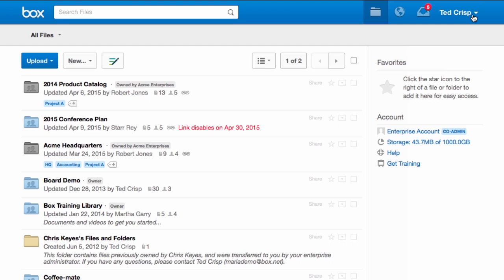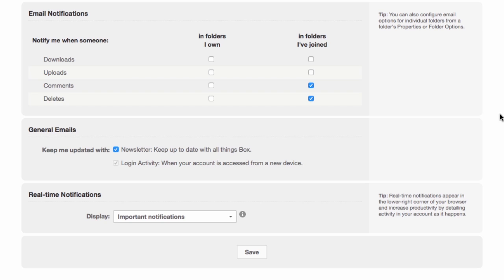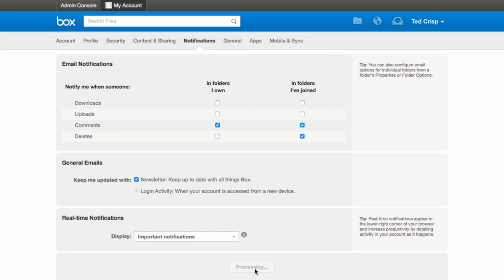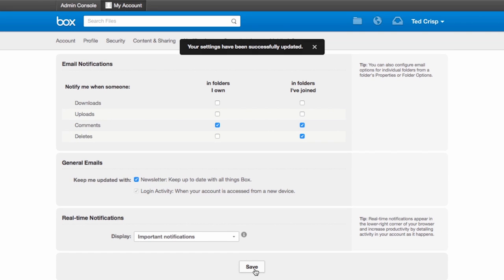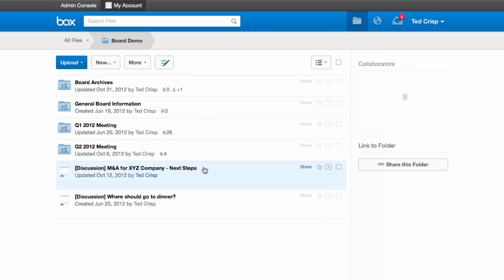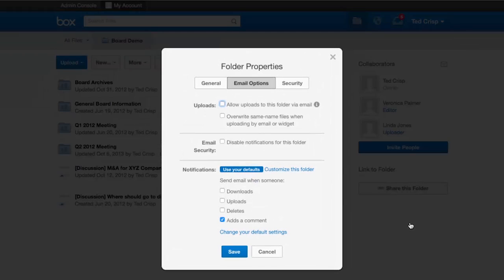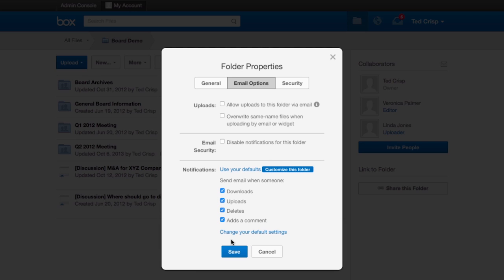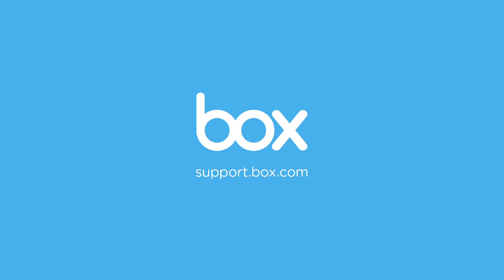How to change notification settings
💡 By changing the notification settings at a global level and at a folder level in a Box account, users can customize their notifications to be alerted about specific actions such as comments or content deletions.

💡 By setting notifications at both a global and folder level, users can ensure they stay updated on important activities within their Box account.